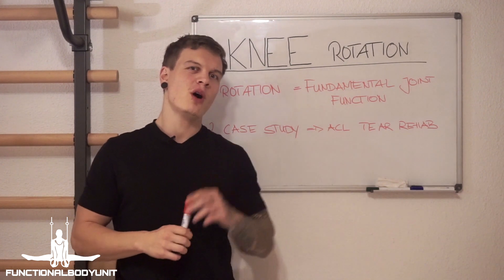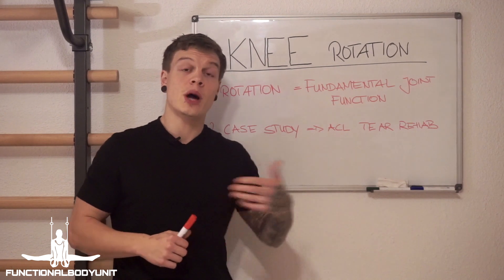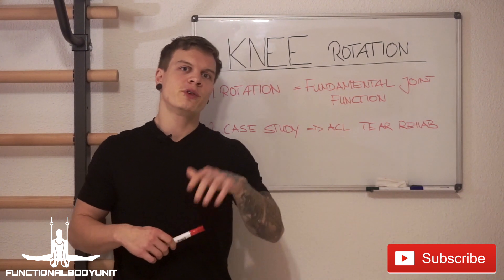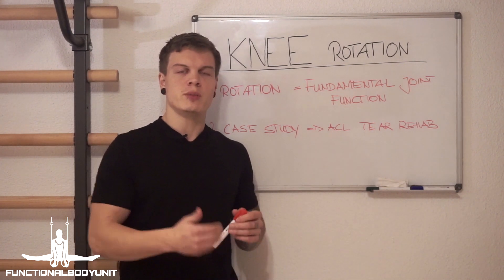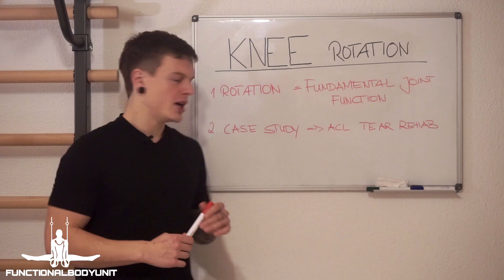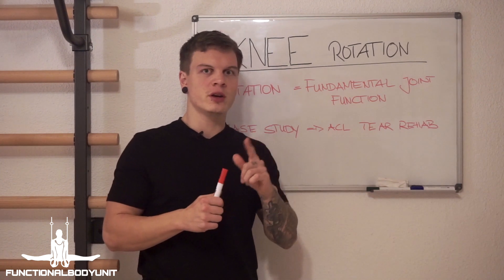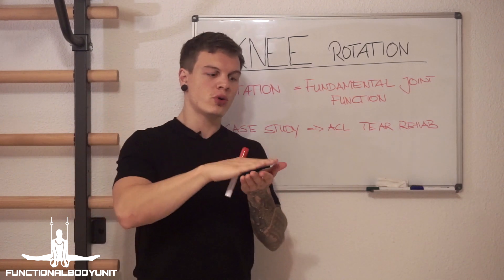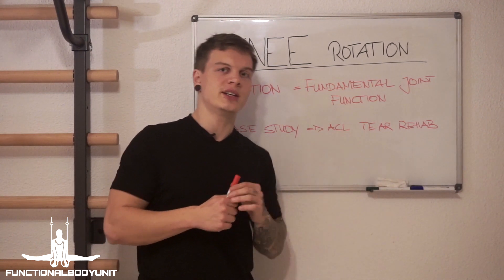Improving Knee Mobility #2 | Follow Along Exercises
Hi Guys,
this is Part #2 of our Knee & Ankle Mobility Series. In this one all about is improving knee rotation with 2 exercises. Tell us how you like it or if your missing something.
Cheers
Your FBU-Team